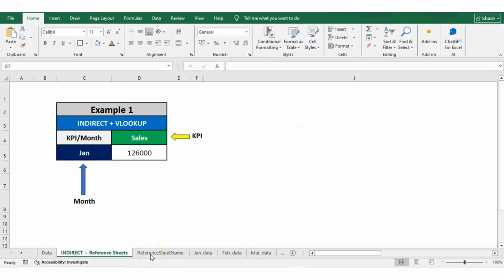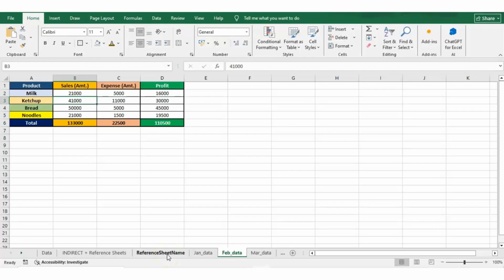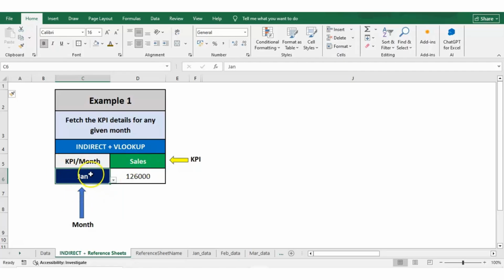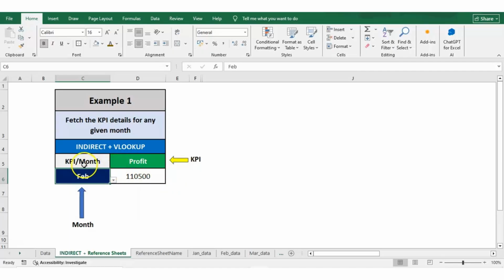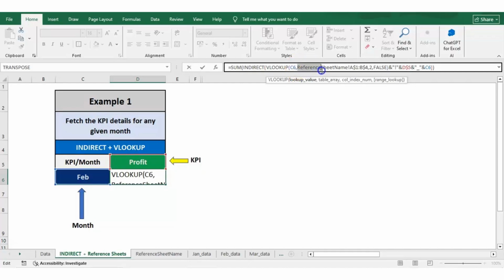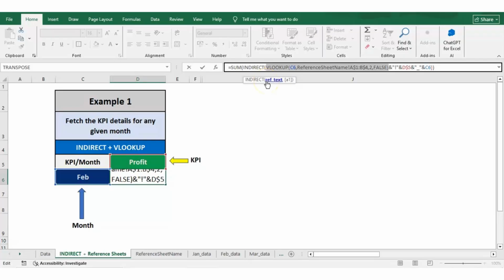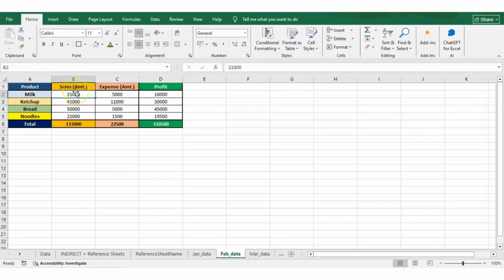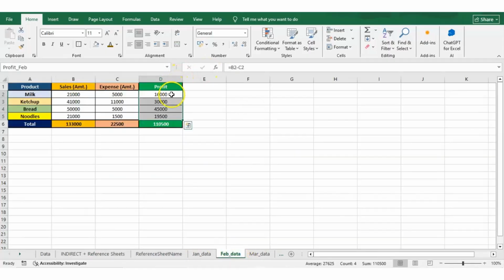INDIRECT + VLOOKUP | Dynamic Referencing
Hello Friends,

This session will help in understanding the how "INDIRECT + VLOOKUP Function" can work together.